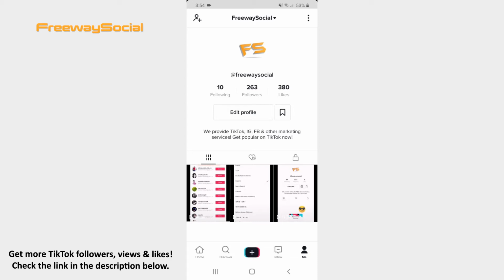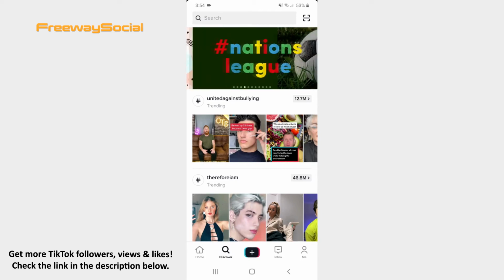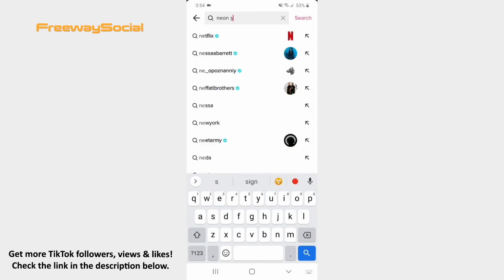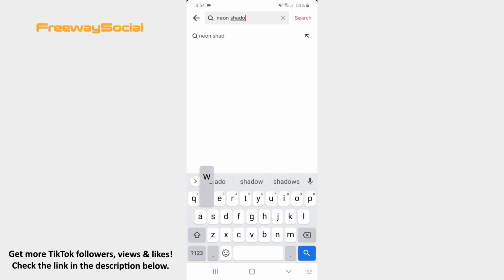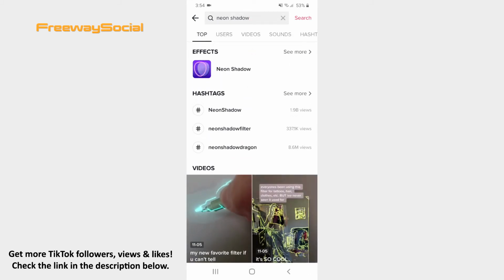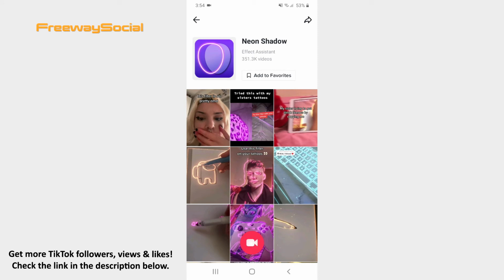How To Get A Neon Shadow Filter On TikTok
In this video I am going to show you how to get a neon shadow filter on TikTok.

Neon shadow effect creates a multi-colored neon outline over top of whatever you point the camera at.

Follow these steps and you will find out how you can get this effect:

1. Log in to your TikTok account and hit the Discover tab.
2. Type in the neon shadow phrase into the search bar at the top of the screen.
3. Find the neon shadow effect in the Effects section and press on it.
4. Now you may click on the camera button at the bottom of the screen and record a video using this effect or you can save the effect to your favorites section and use it later.

That’s it!

I hope this guide was helpful and you were able to get a neon shadow filter on TikTok.